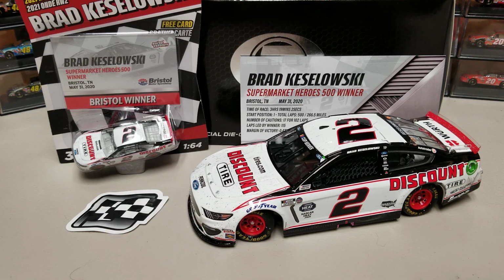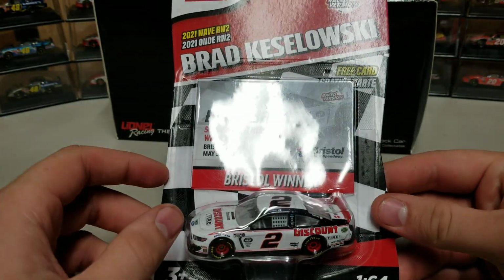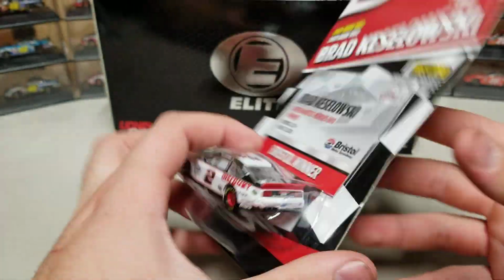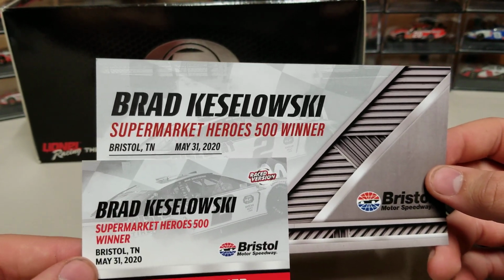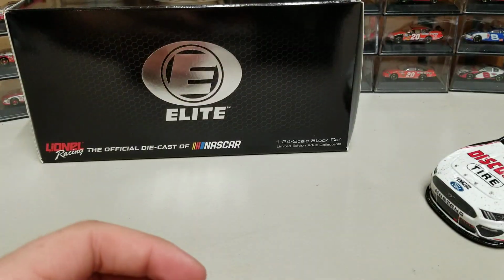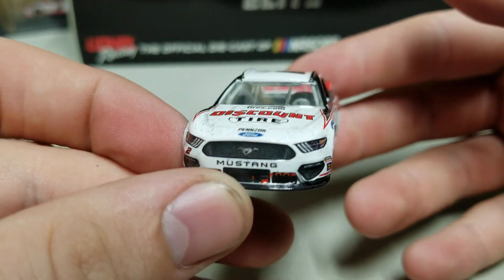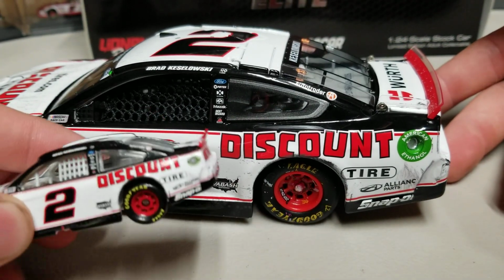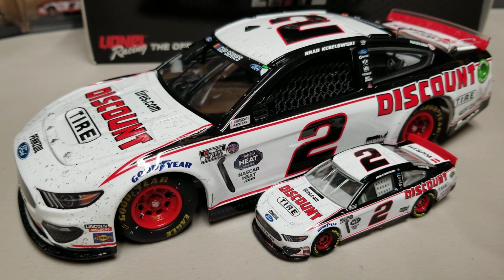NASCAR Authentics Review: 2020 Brad Keselowski Bristol Win